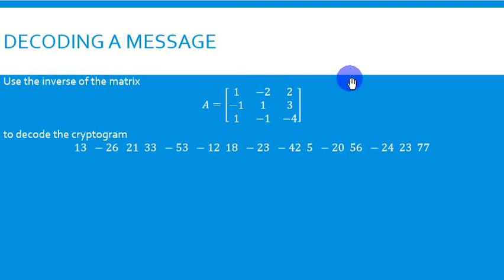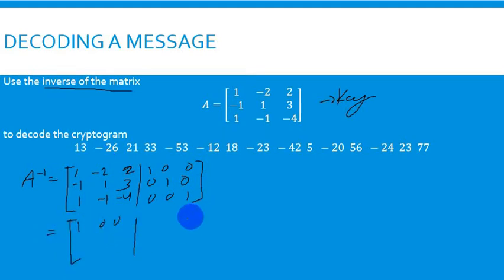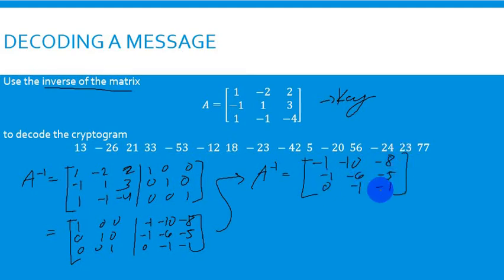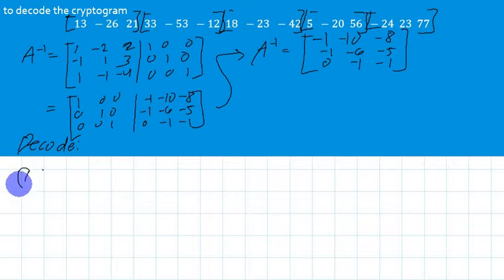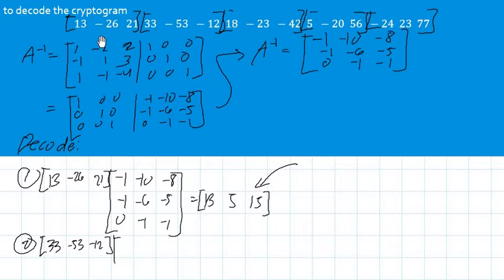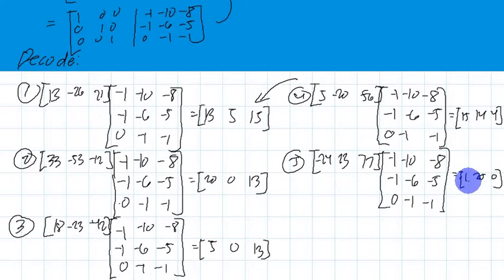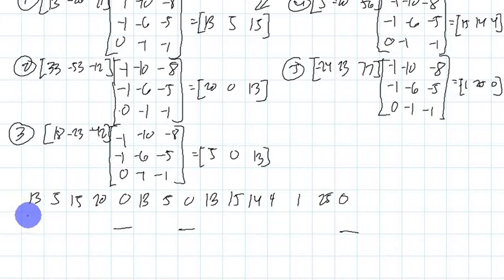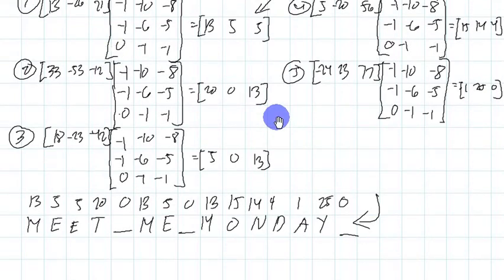Cryptography as an Application of Matrix Operations: Decoding a Message